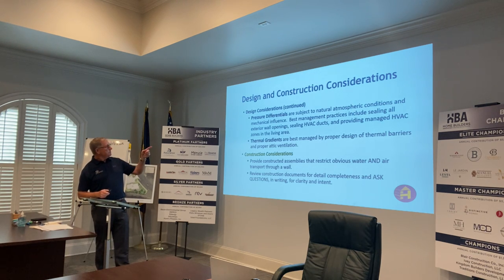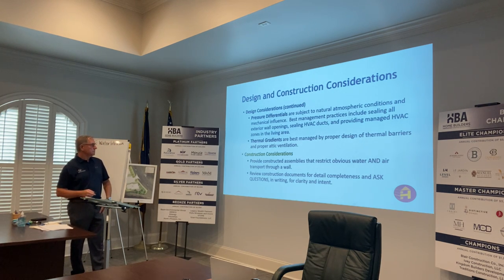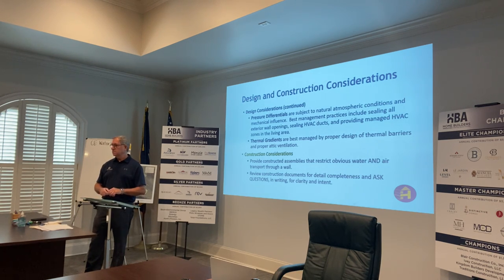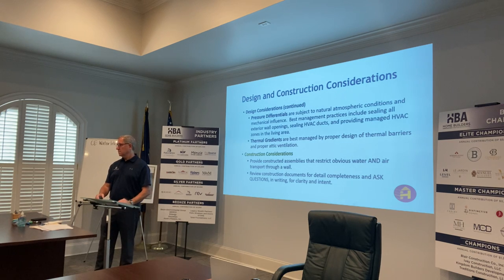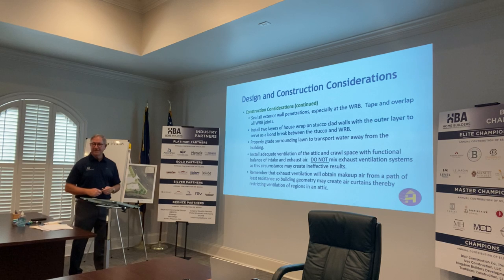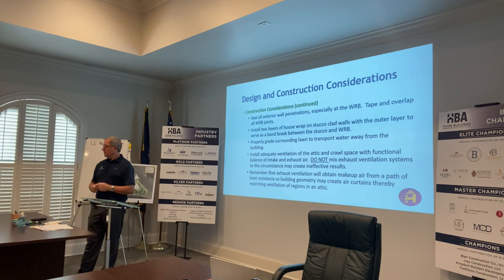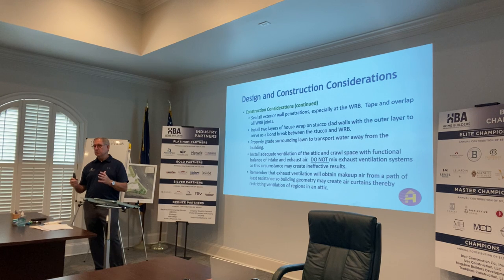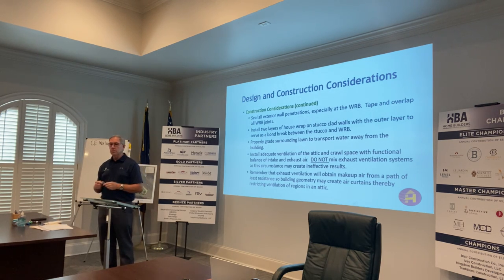HBA Education Series - Water Intrusion Part 3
Water Intrusion - Pathways to Destruction Part 3
In Part 3
Design and Construction Considerations Details